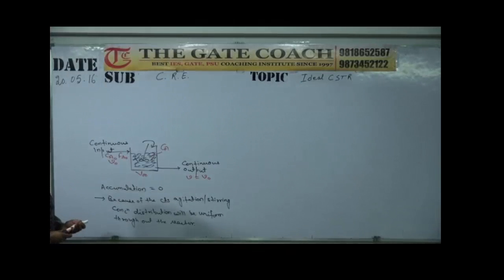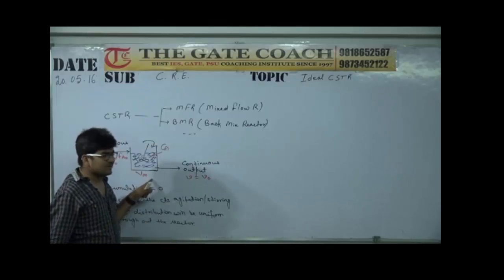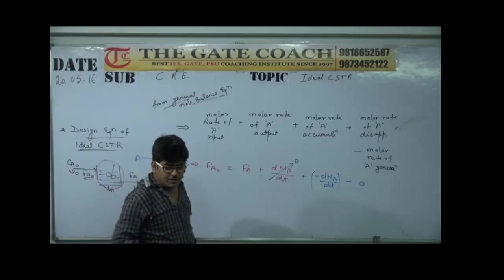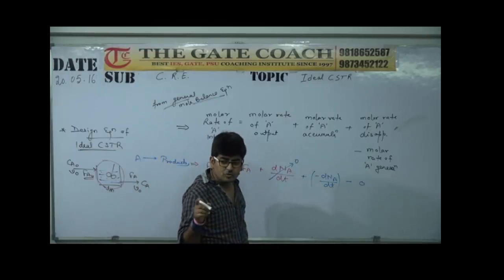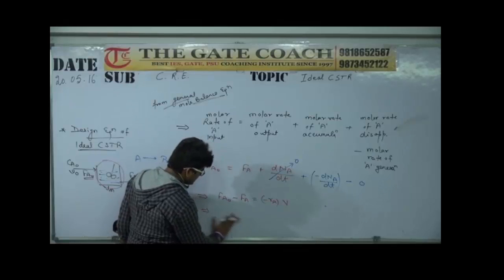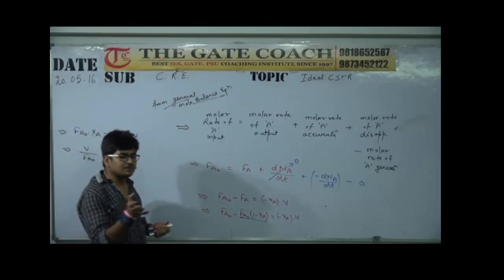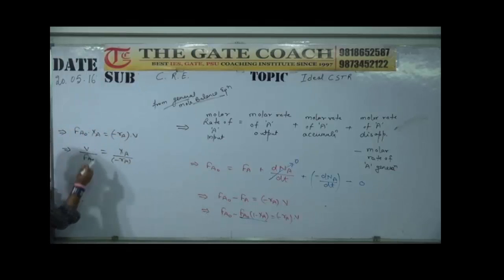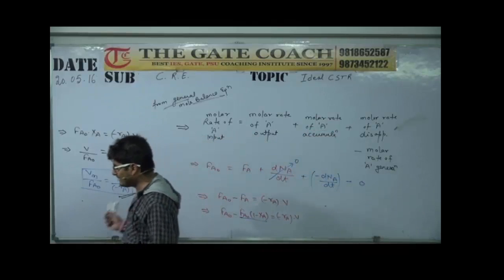Chemical Reaction Engineering tutorial: Designing of IDEAL CSTR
This video is Chemical Reaction Engineering tutorial. After watching this, chemical engineering students can answer questions like-What is Continuous Stirred Tank Reactor, How to derive Construction and Design Equation, how to calculate Material balance over Ideal CSTR, Review of CRE, what is Back Mix Reactor.

Do you need free Notes to qualify Gate with Top Rank (then Click here)